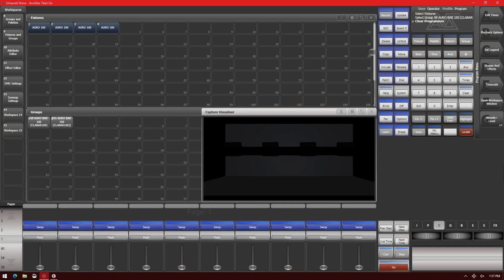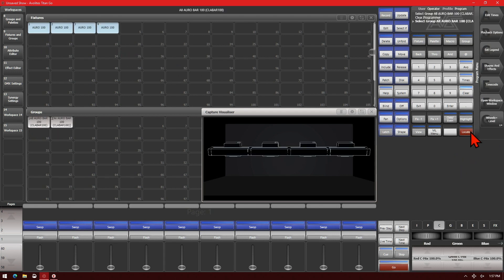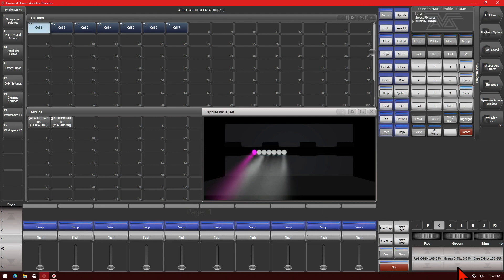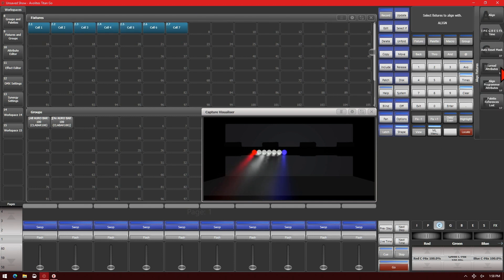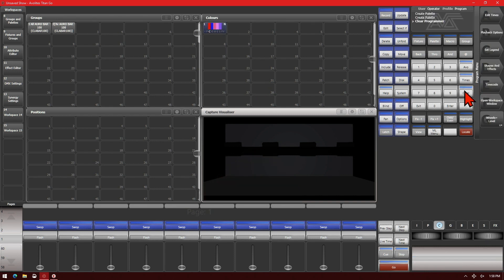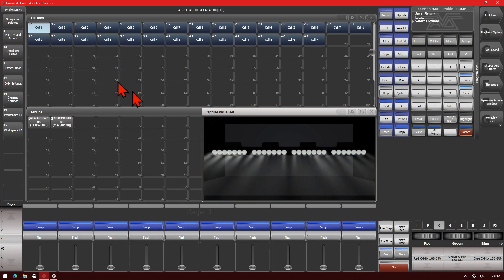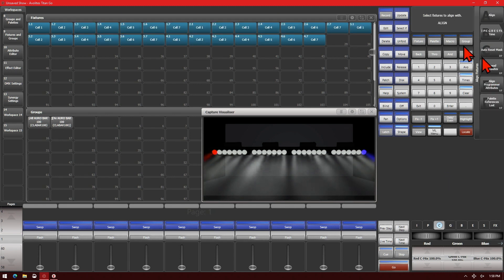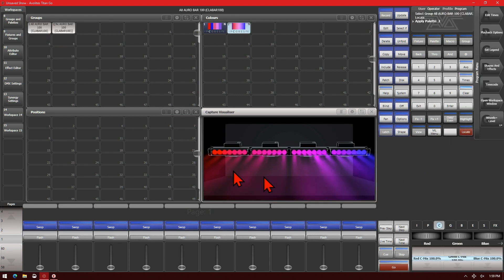Align On Cells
A Quick Tips video on using the Align Function with cells